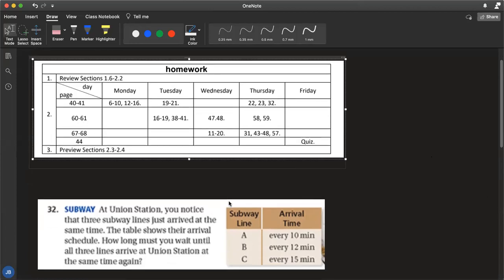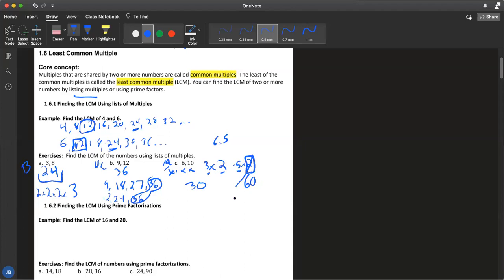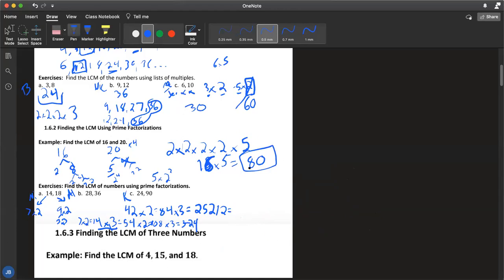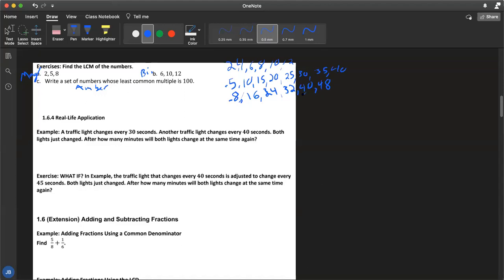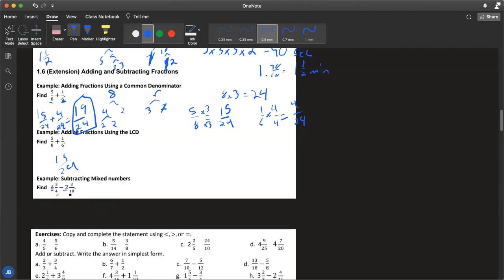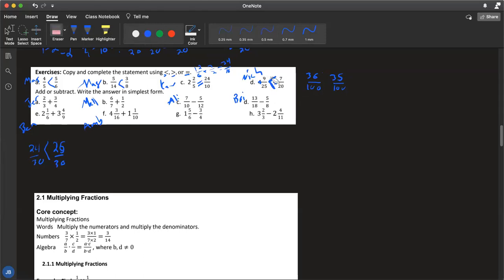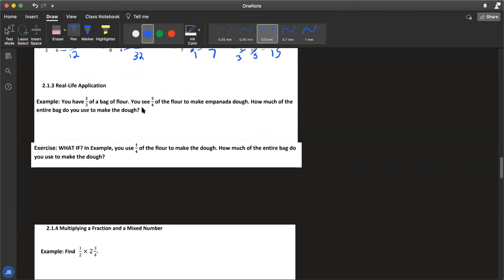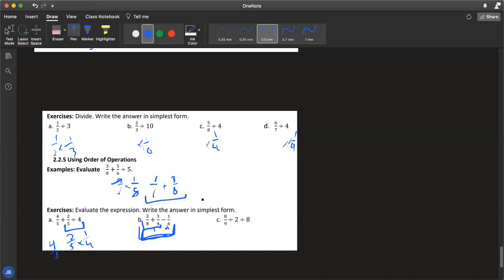Sample lecture for Prealgebra 1 with Megrez Education